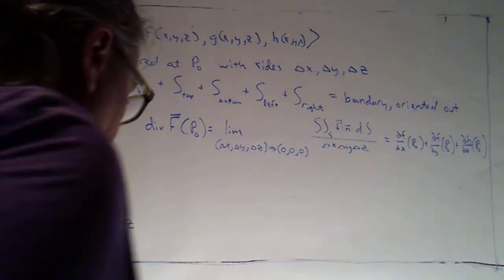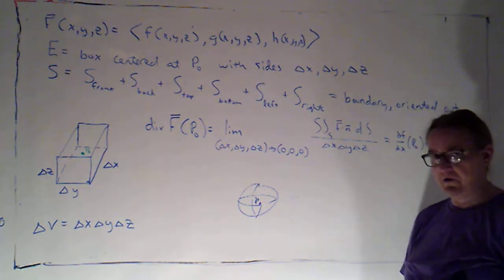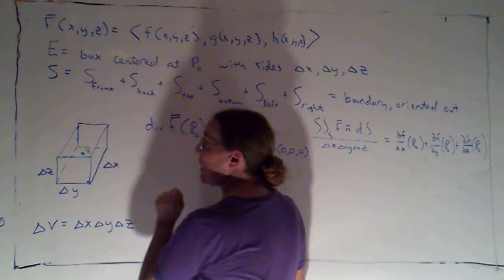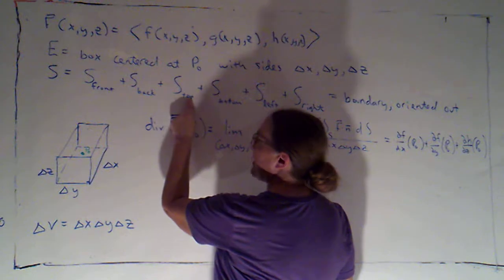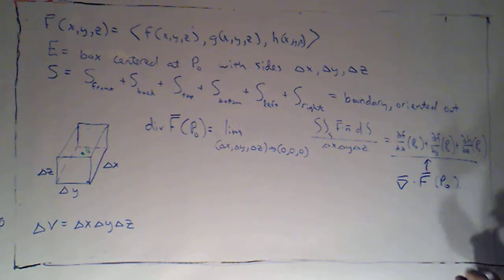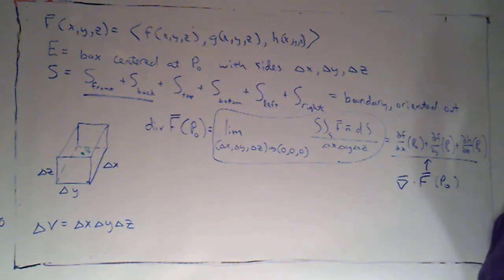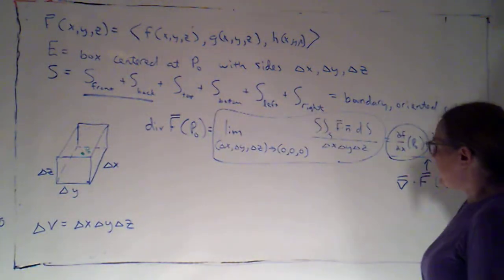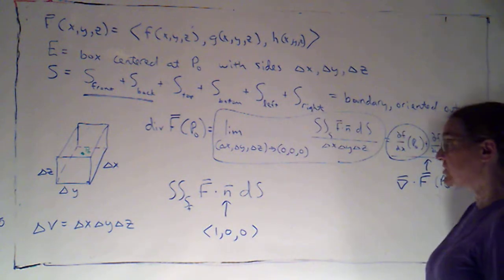3C 16 9 part 6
We begin to look at an informal argument (courtesy of a great book:  Div, grad, curl and all that by h.m. schey) for why the two definitions of divergence are, in fact, the same.